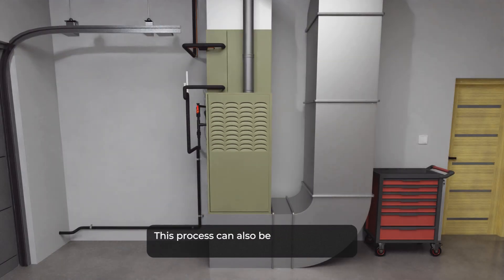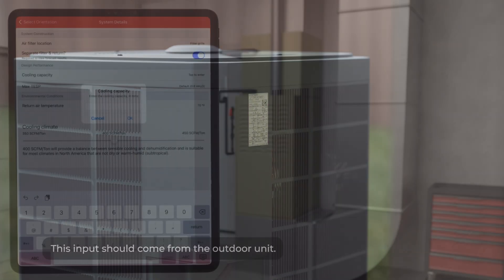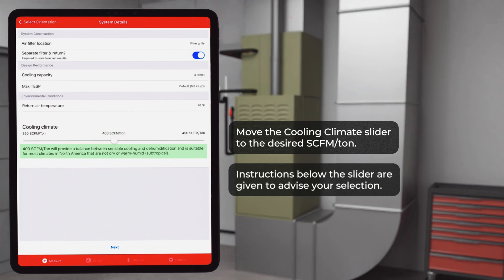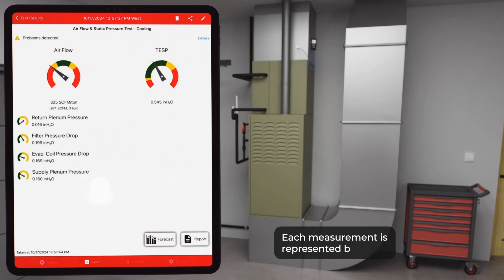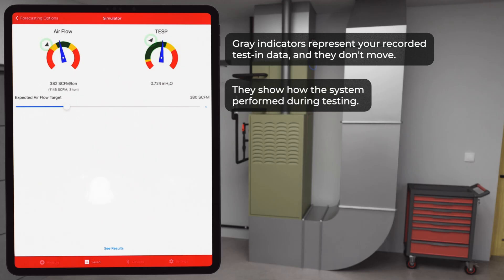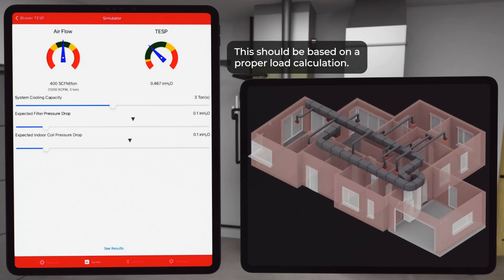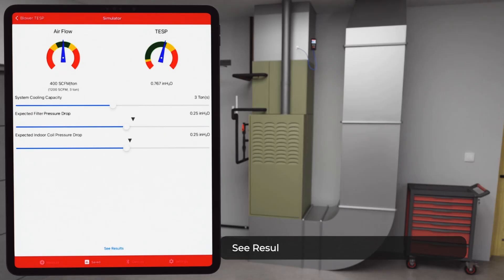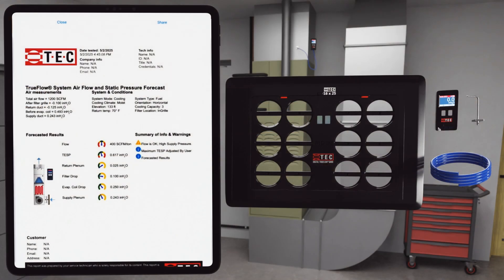Digital TrueFlow® Grid Forecasting in 3D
In this comprehensive 3D tutorial, we demonstrate how to use The Energy Conservatory's Digital TrueFlow® Grid and DG-8 Digital Pressure Gauge for Forecasting static pressure changes and airflow performance when upgrading or replacing HVAC systems.

What You'll Learn:
How to evaluate existing ductwork compatibility with new equipment
Predicting static pressure changes before system modifications
Using the TrueFlow app's forecasting feature step-by-step
Setting up system airflow and static pressure tests
Understanding pressure drop measurements across filters, coils, and ductwork
Two forecasting modes: airflow target changes and complete system replacement
How to identify when ductwork renovations are needed
Making data-driven decisions for HVAC upgrades

Key Features Covered:

Digital TrueFlow Grid setup and operation
System airflow and static pressure testing workflow
Real-time pressure visualization with color-coded dials
Bernoulli equation-based forecasting calculations
Filter and coil pressure drop analysis
Equipment compatibility assessment
Generating professional forecast reports

Perfect for:

HVAC technicians planning system upgrades
Contractors evaluating equipment compatibility
Anyone wanting to avoid costly installation mistakes
Professionals seeking to optimize system performance

Stop guessing and start forecasting! This technology helps you make smart, fast decisions about HVAC performance before you commit to equipment changes.

Findo out more about Digital TrueFlow® Grid and DG-8 Digital Pressure Gauge